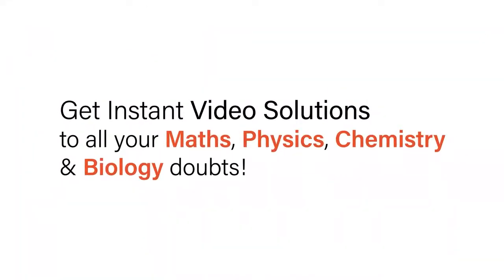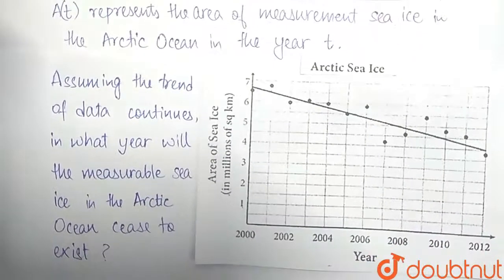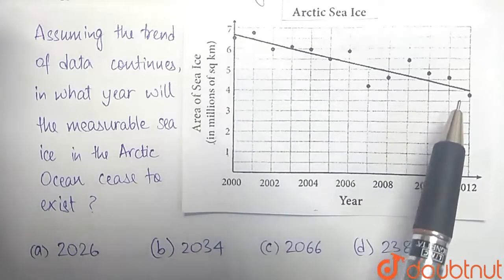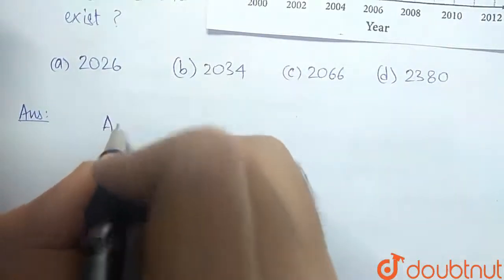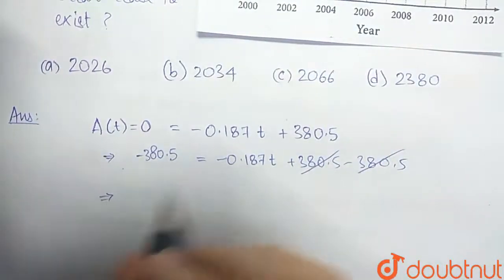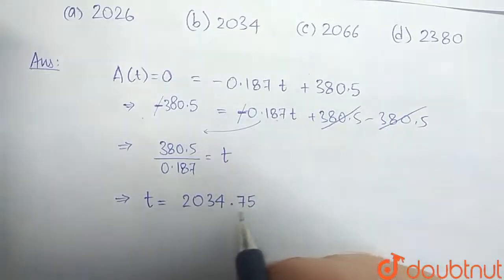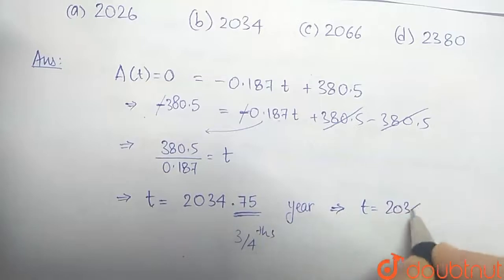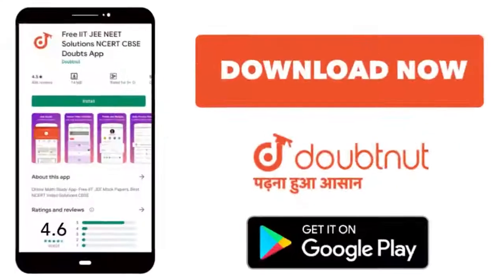Sea ice extent is a measurement of the area of ocean with at least 15% sea ice. The graph below ...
Sea ice extent is a measurement of the area of ocean with at least 15% sea ice. The graph below shows data for the extent of Artic sea ice between 2000 and 2012 as reported by the National Snow and Ice Data Center. The line of best fit is also shown. The equations of the line is A(t)=-0.187t+380.5, where A(t) represents the area of measurement sea ice in the Artic Ocean in the year t.Q.Assuming the trend of the data continues in what year will the measurable sea ice in the Arctic Ocean cease to exist?
Class: 10
Subject: MATHS
Chapter: SCATTERPLOTS
Board:SAT

👉 Have Any Query? Ask Us.